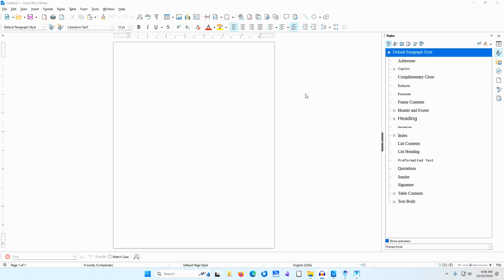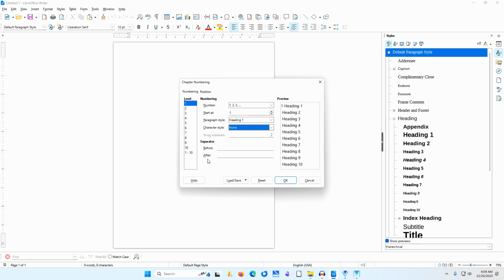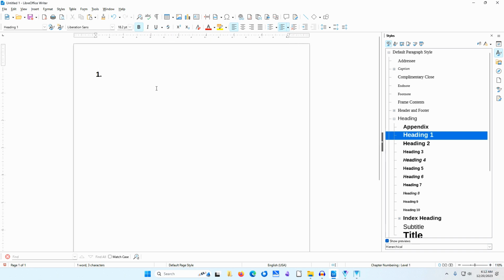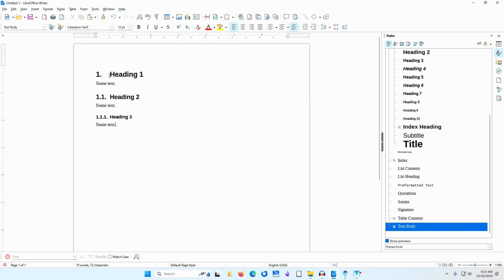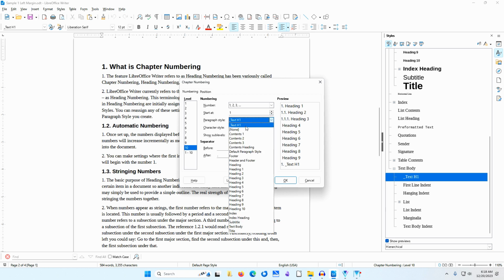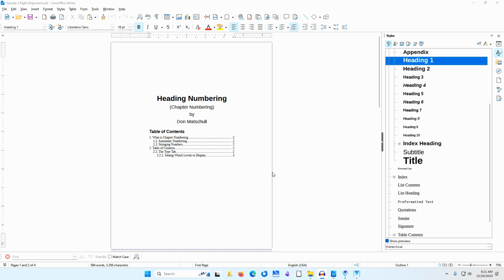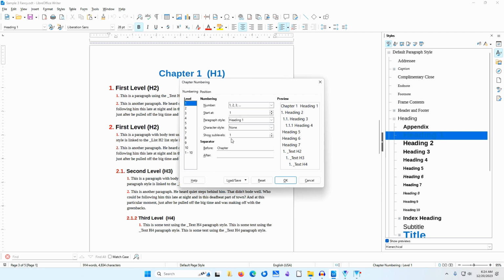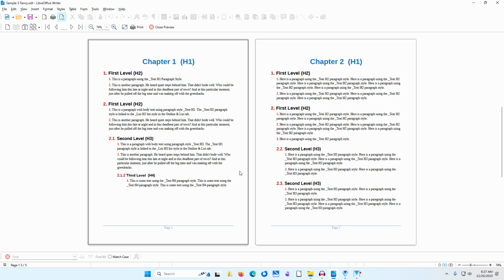The Best Way to Number Parts of Your Document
Chapter Numbering is  the best way to number parts of your document so others can easily refer to them. You can number them in numerous ways. Chapter Numbering (Heading Numbering) is the best way. This feature in LibreOffice Writer automatically adds the numbers to the mapped parts of the document. It, also, modifies these numbers if you edit the document. LibreOffice Writer allows you to customize the looks of the numbering both  in the document and in a Table of Contents.

My courses present video lessons centered on specific areas and present them in a more structure format of progression to make learning easier. Check the content listing to see what lessons are covered in each course.